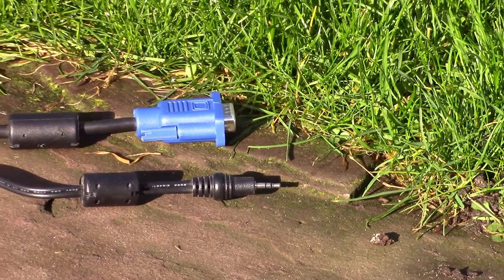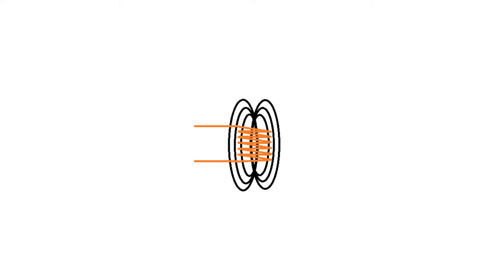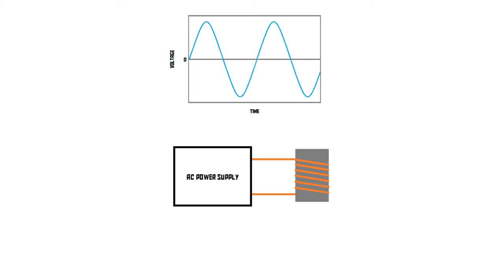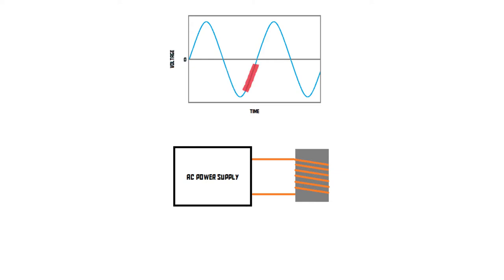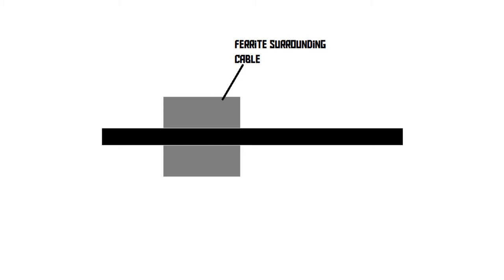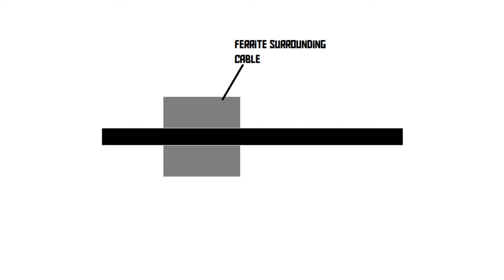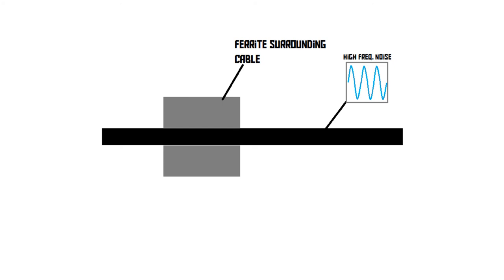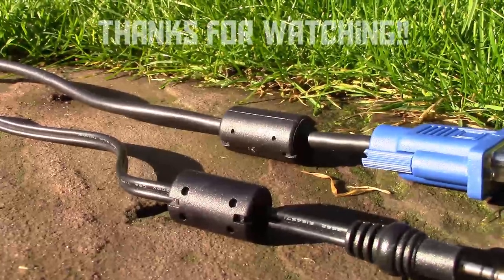Why do some cables have these small cylinders on them? (AKIO TV)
We all know what they look like, the little cylinders that can be found near the ends of some cables. But what are they actually for, and how do they work?